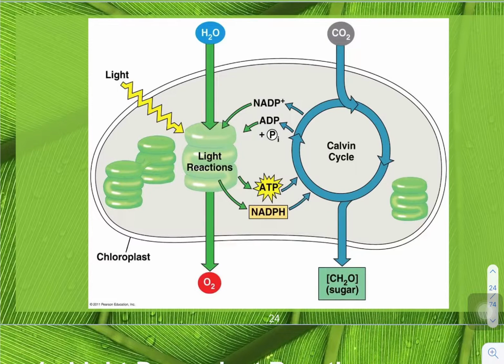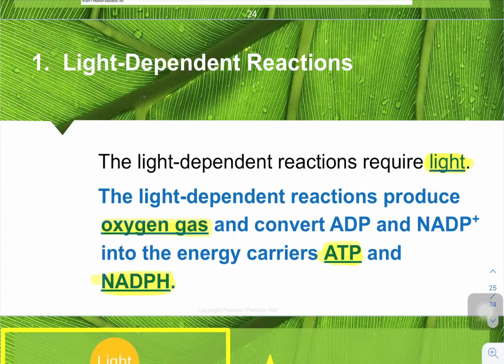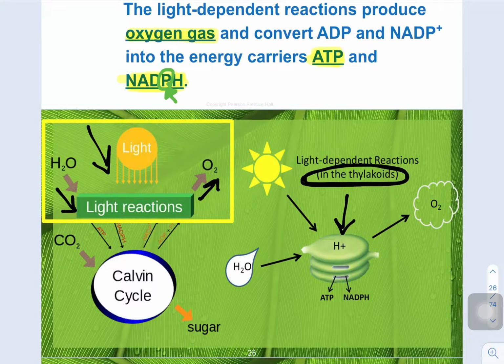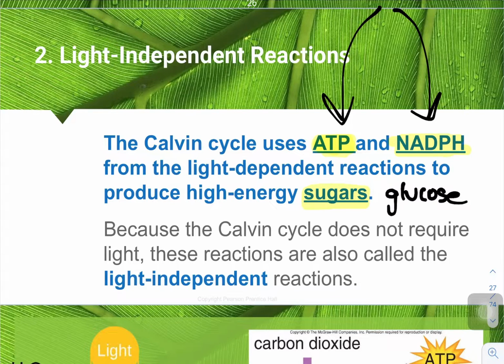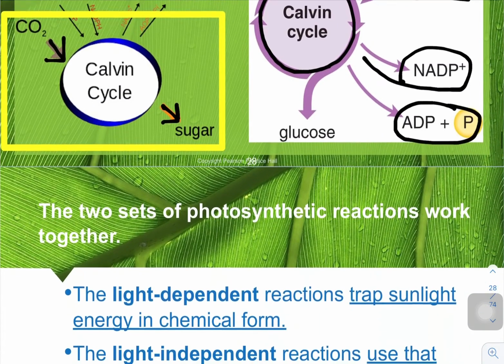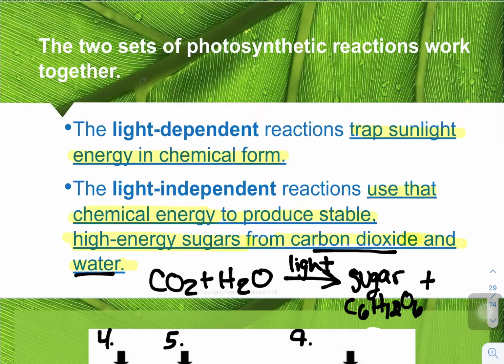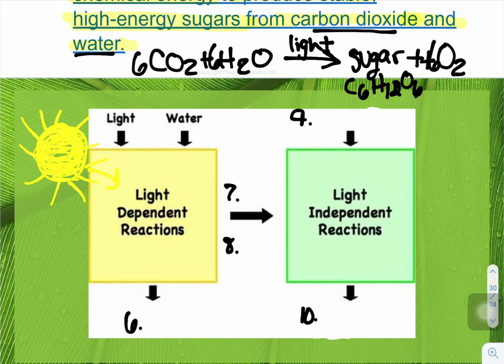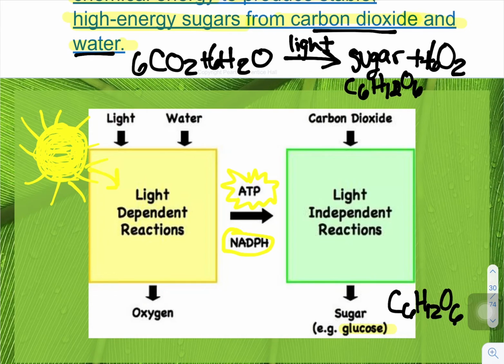Unit 3.4 The Reactions of Photosynthesis guided notes